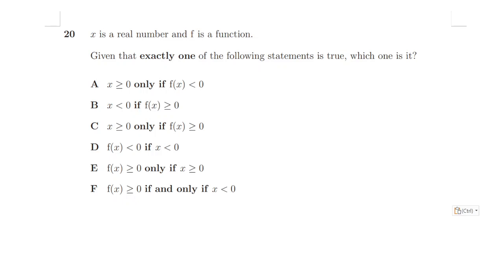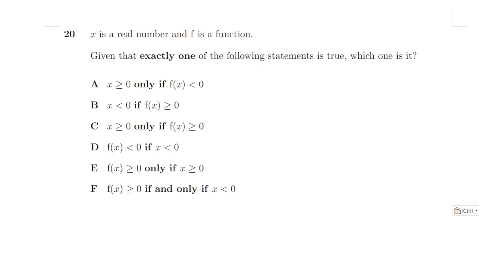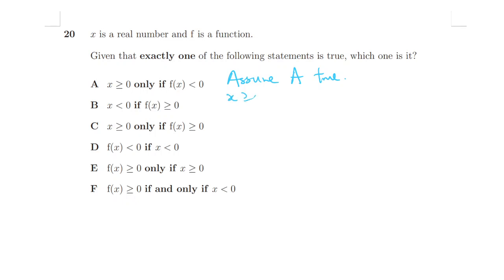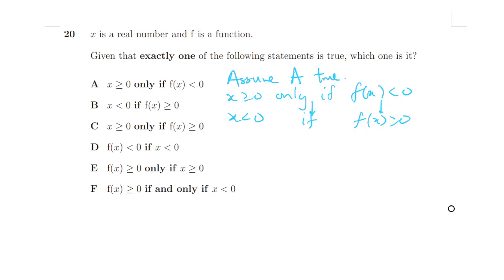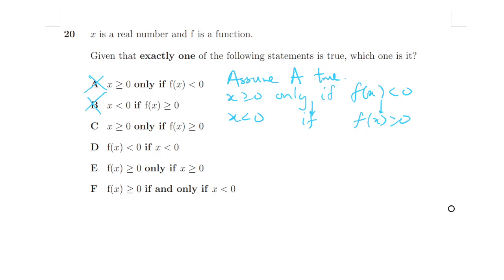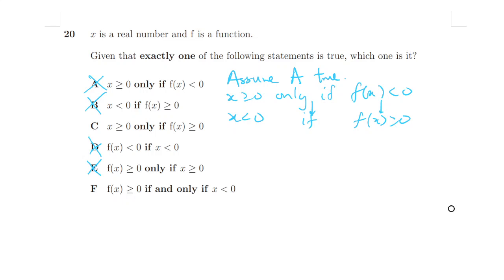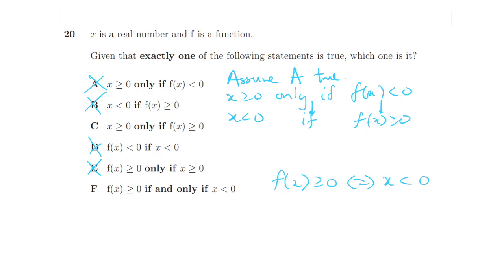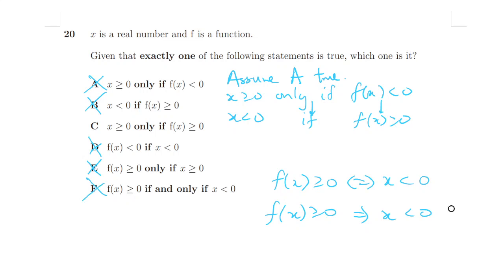STEPBeast - TMUA 2020P2/Q20 (Logic)